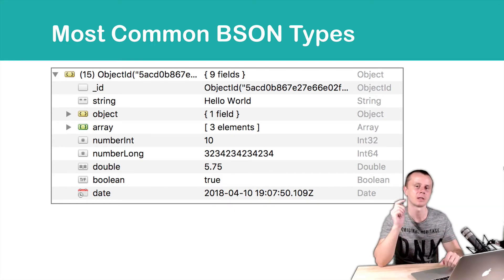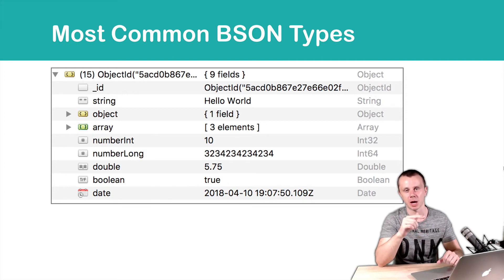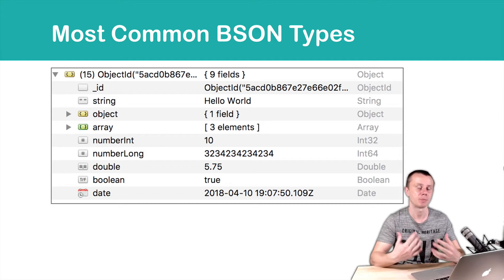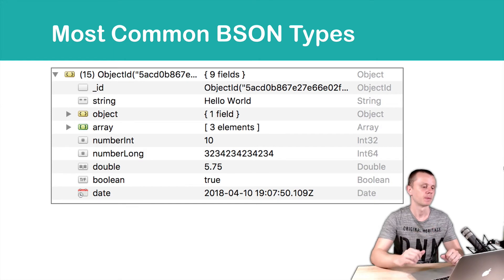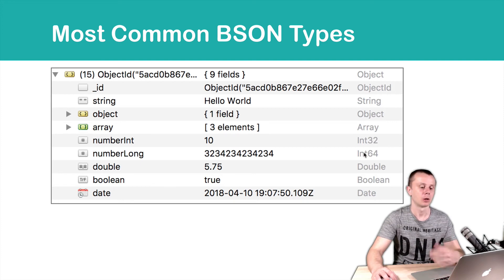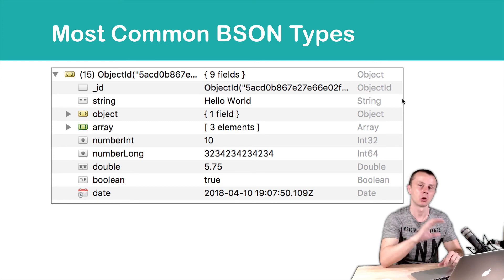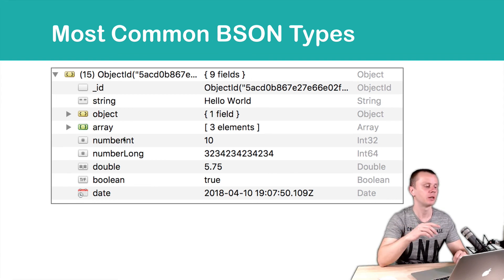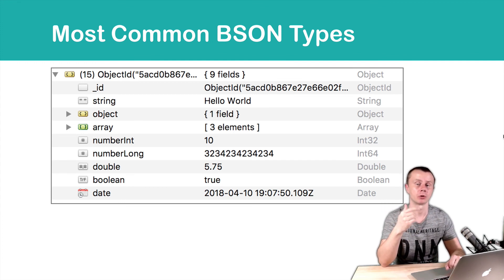MongoDB Data Types: 01 Most Common MongoDB BSON Types